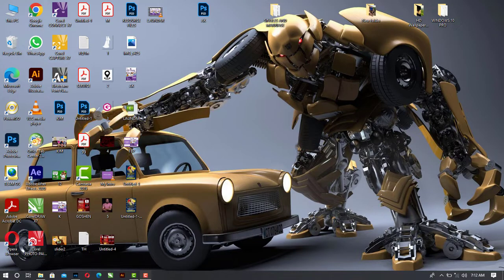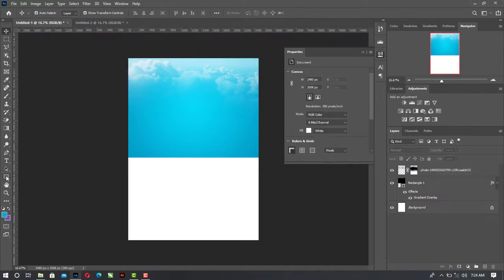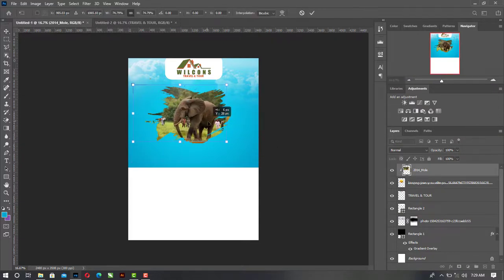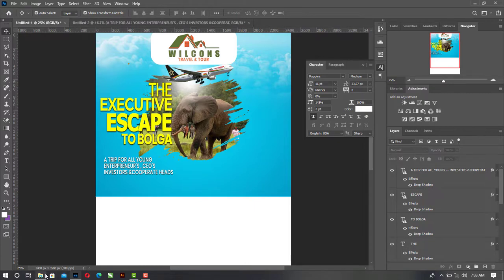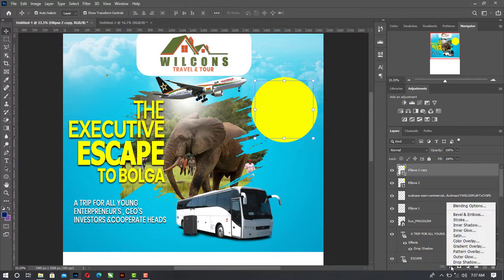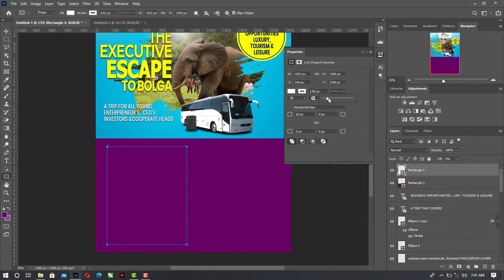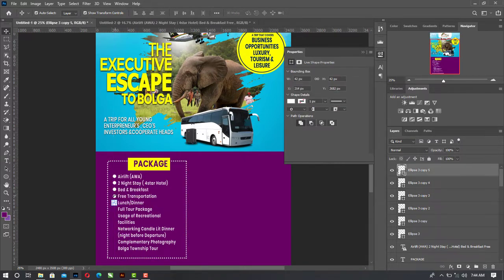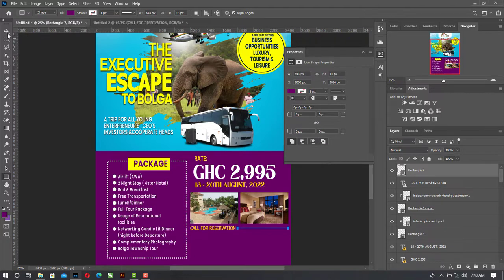HOW TO DESIGN TRAVEL AND TOUR RESERVATION FLYER ( TRIP TO BOLGA TOUR RESERVATION)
In this video will look at how to design a step by step RESERVATION FLYER ( TRAVEL AND TOUR) Using Adobe Photoshop.
You can place a comment if you need the PSD of this Particular Design